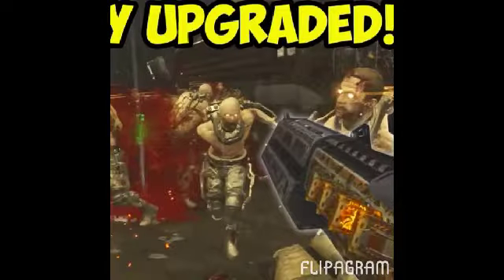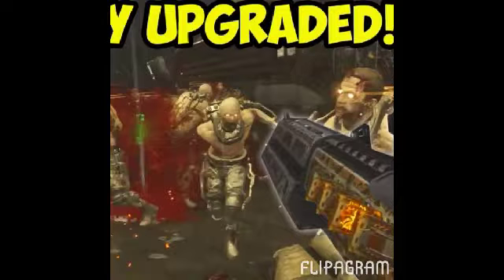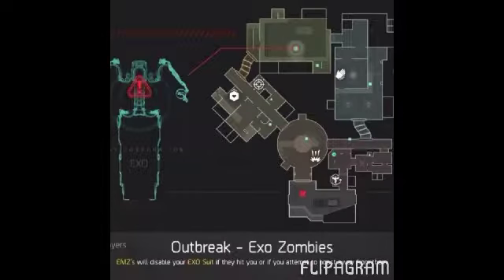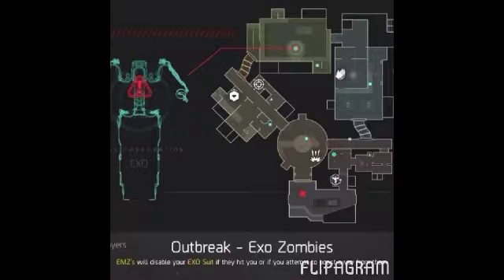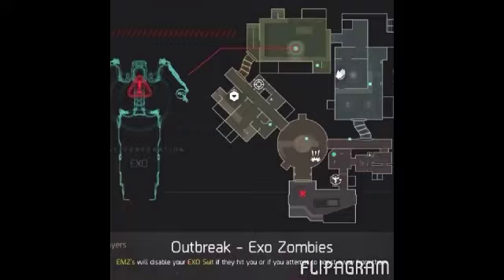EXO ZOMBIES STRATEGY GUIDE-guns, perks, and route